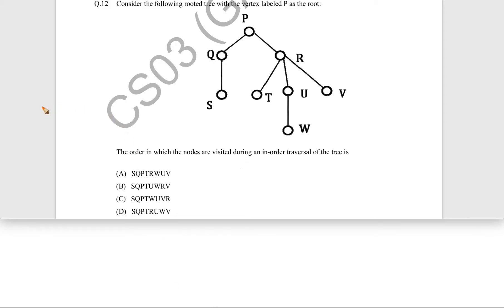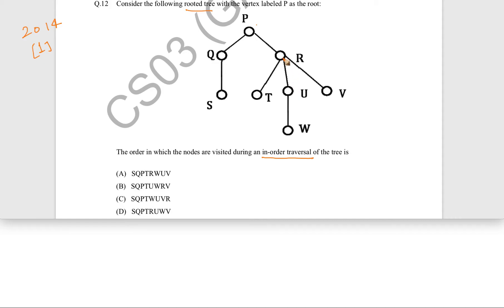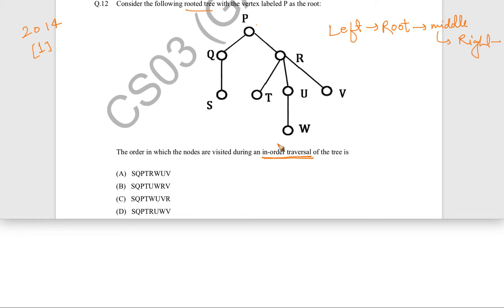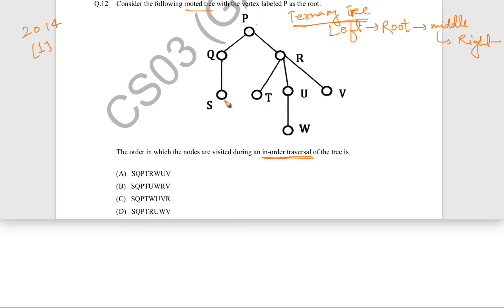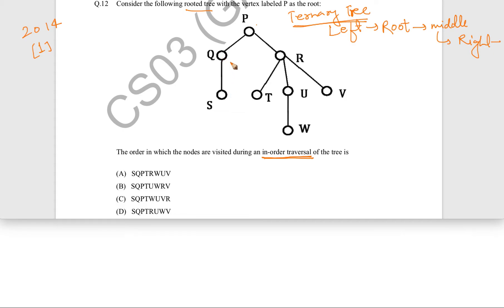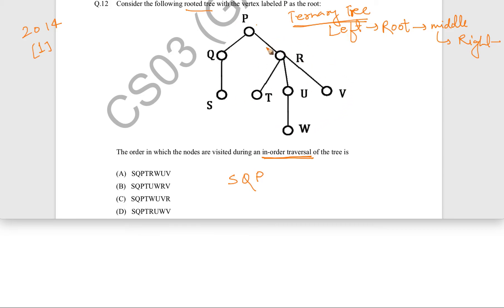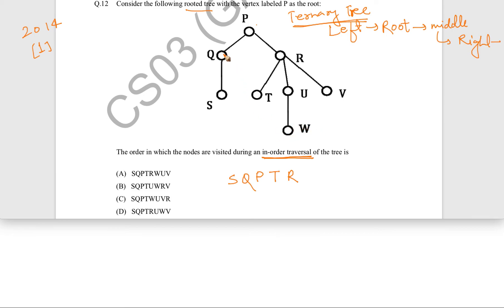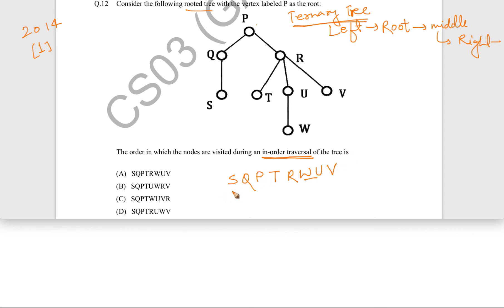DS and Algorithms (GATE 2014 set 3 QUESTION 1)